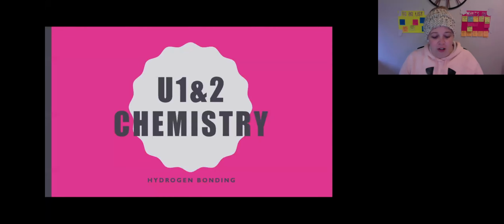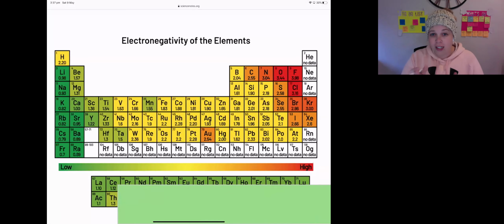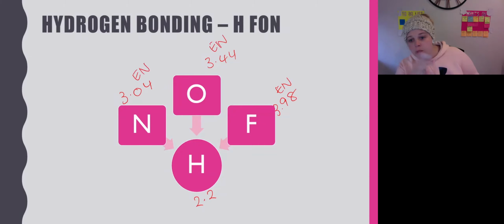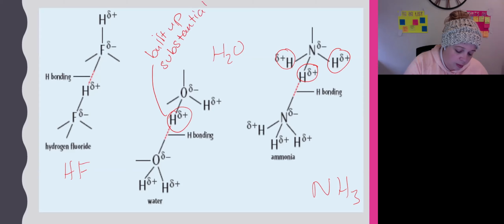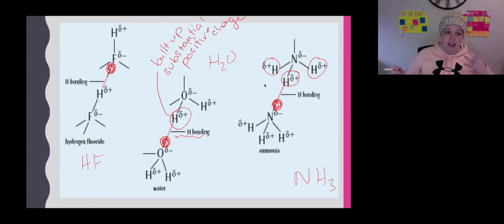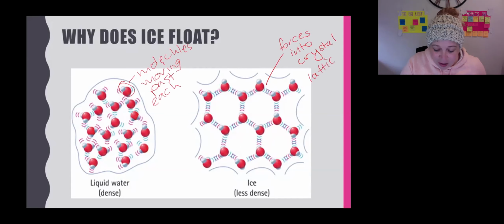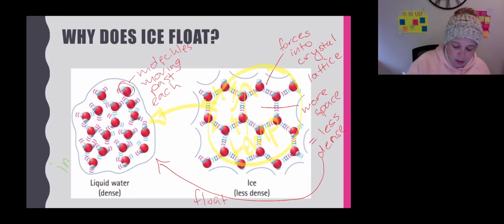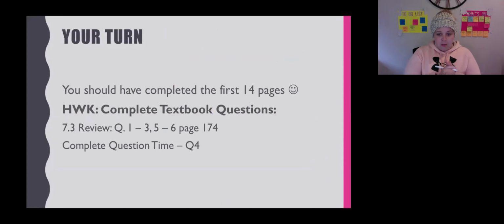Unit 1 AOS 2 Hydrogen Bonding